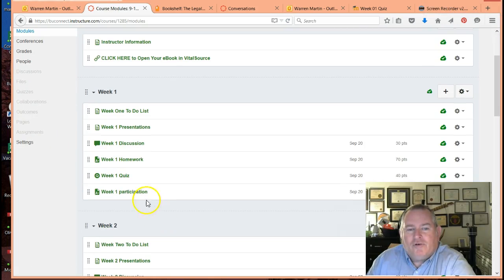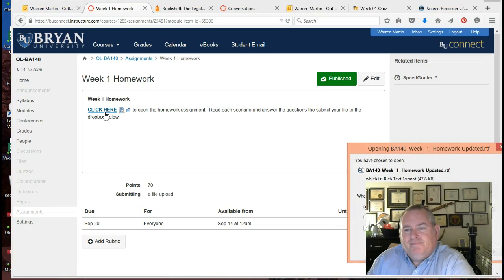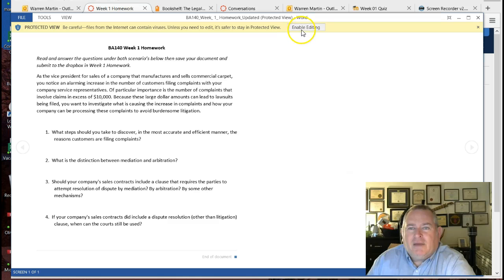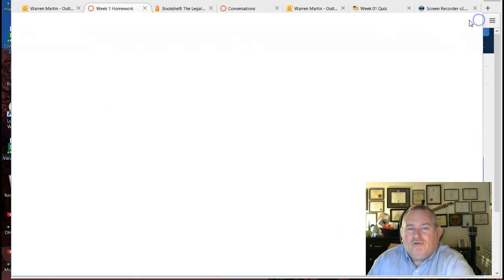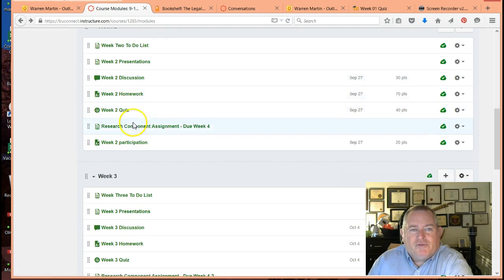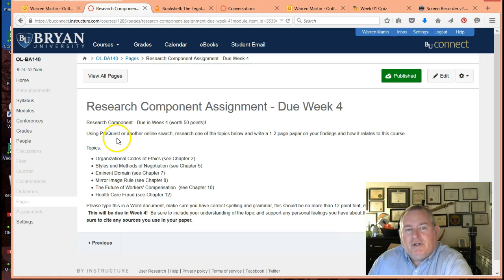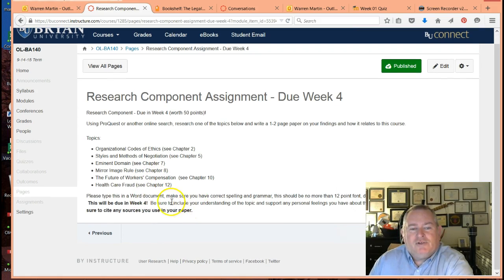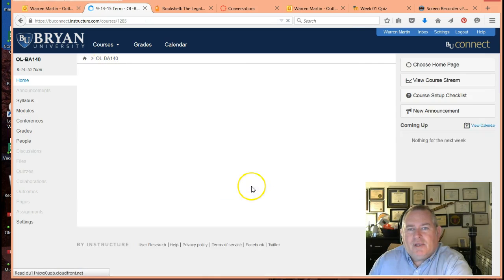BA140 Week 1 -9-15